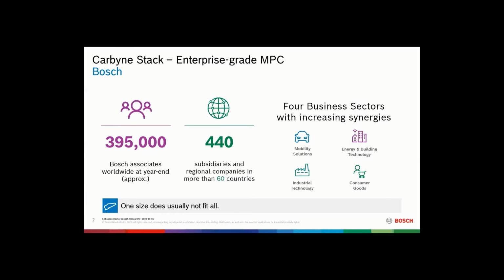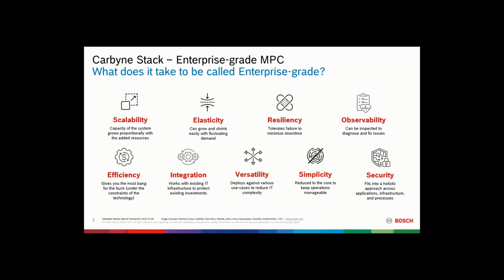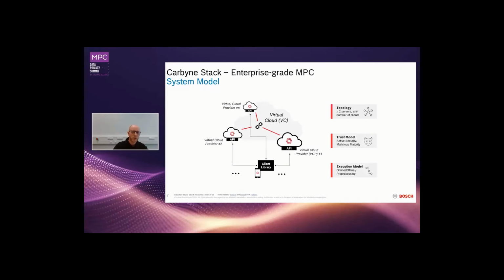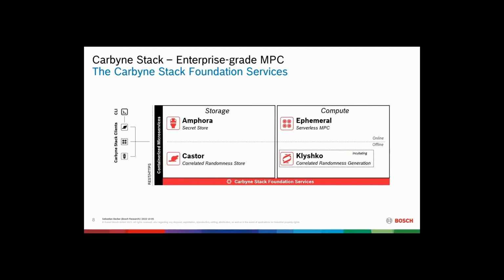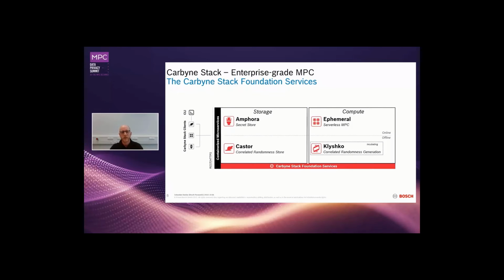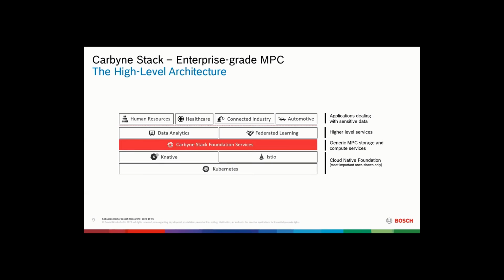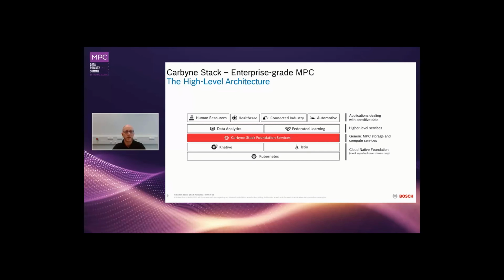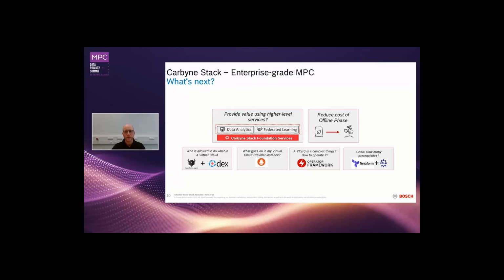3-11 MPC DPS: Open source enterprise-grade MPC using Carbyne Stack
Open source enterprise-grade MPC using Carbyne Stack | Sven Trieflinger, Bosch